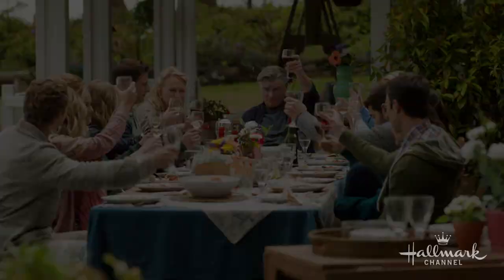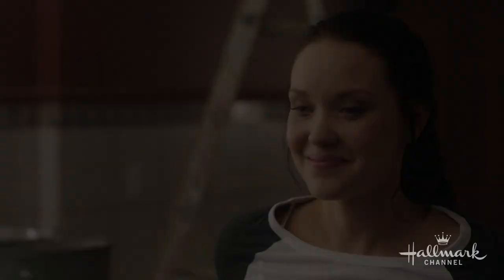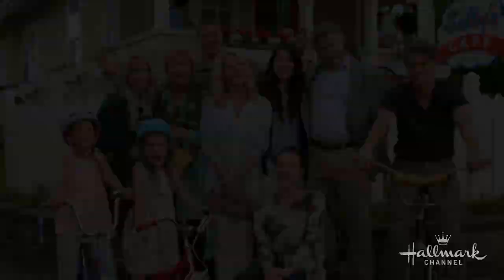Preview - Chesapeake Shores Seasons 1 & 2 - Hallmark Movies Now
Treat Williams, Barbara Niven and Diane Ladd star in Chesapeake Shores, the multi-generational family drama based on the novels of the New York Times bestselling author Sherryl Woods.